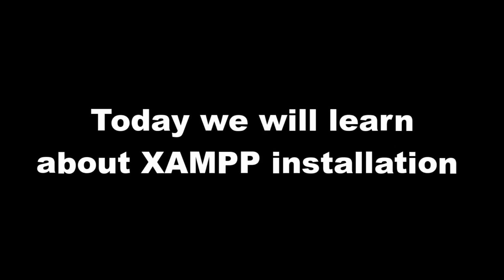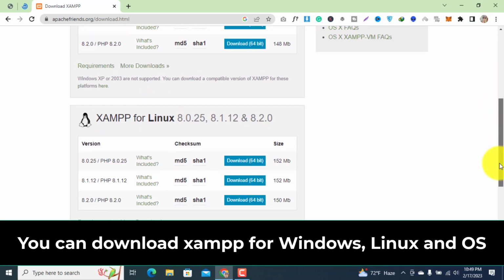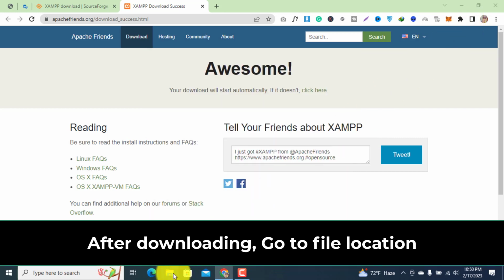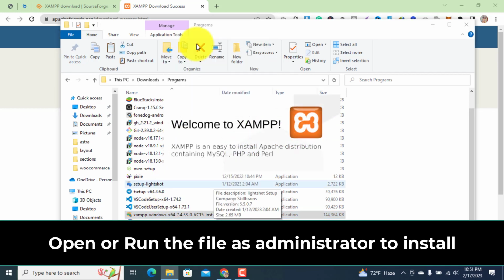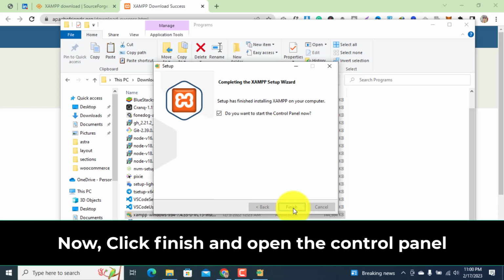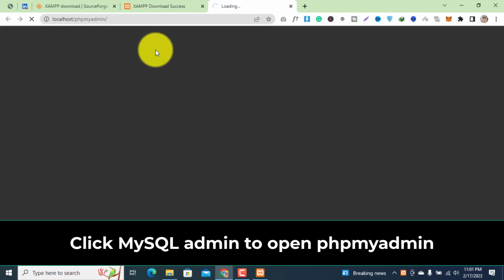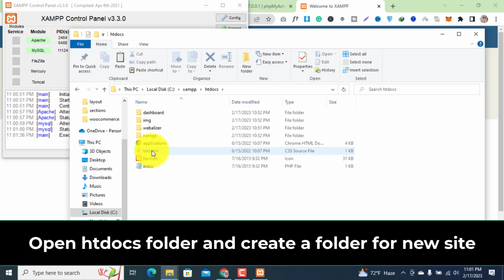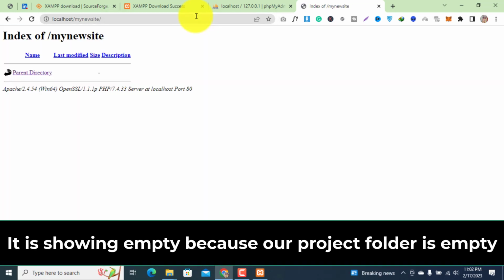How to Install XAMPP on Windows | XAMPP Installation on Windows 10 | XAMPP Tutorial